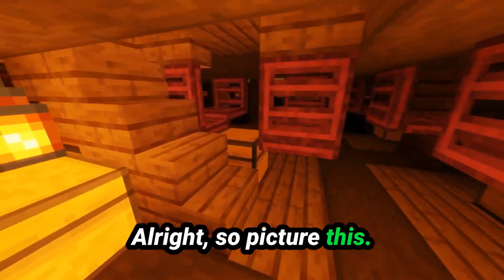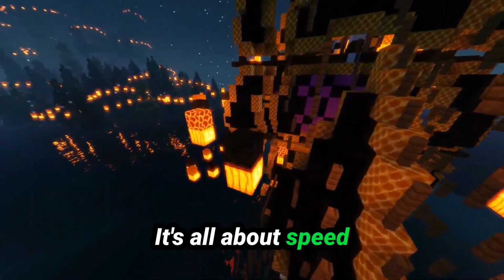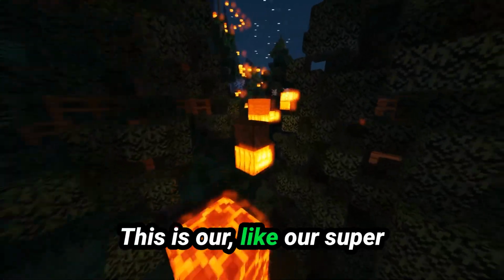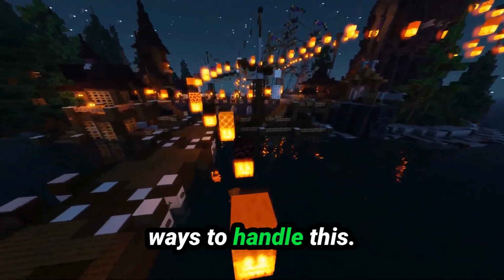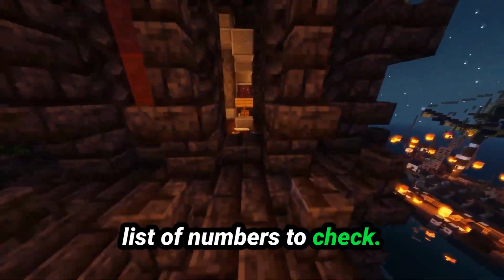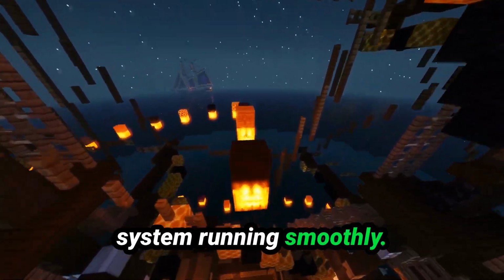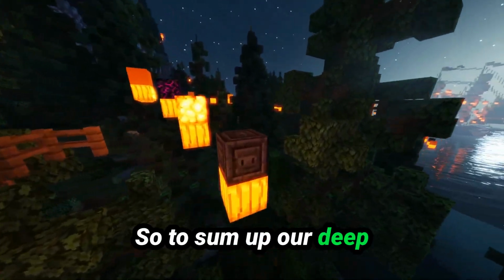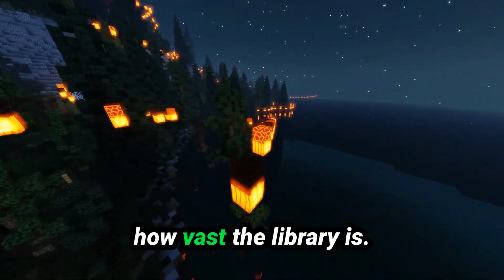Hashmaps – The Beyoncé of Data Structures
Hashmaps: The Beyoncé of Data Structures | Code Podcasts

Welcome to the latest episode of Code Podcasts, where we break down one of the most powerful tools in a developer’s arsenal: hashmaps.

In this episode, you’ll learn:
• What hashmaps actually are
• Why they’re insanely efficient
• How they can clean up your code and boost performance
• And why they might just be the Beyoncé of data structures (seriously)

Whether you’re a beginner or just brushing up on the basics, this episode makes hashmaps make sense—with a side of humor.

Listen. Learn. Laugh. Level up.